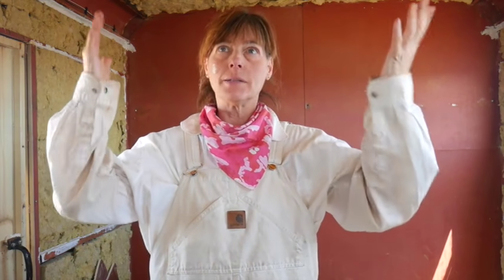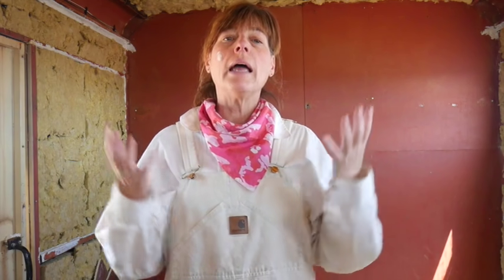Trailer Project Update, Suffering, Breaking Point ...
How to follow and support!

- to support or do the work!